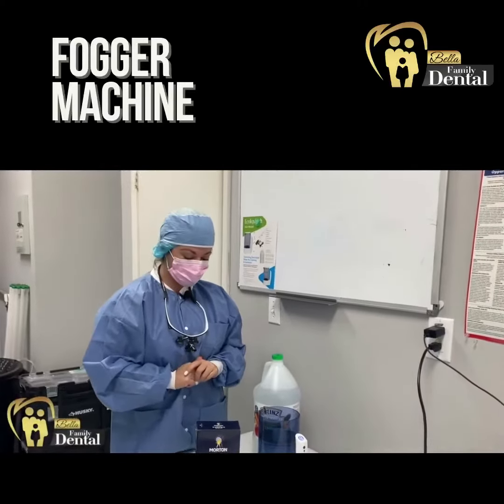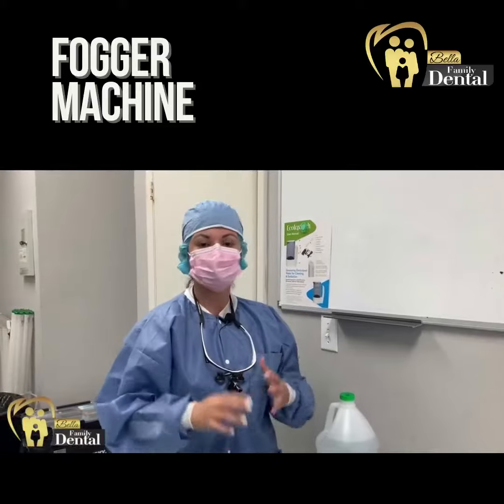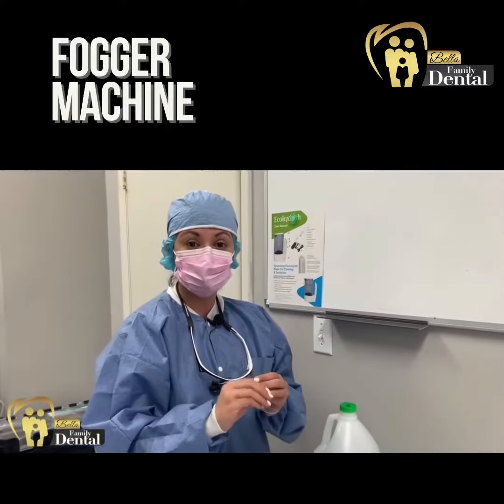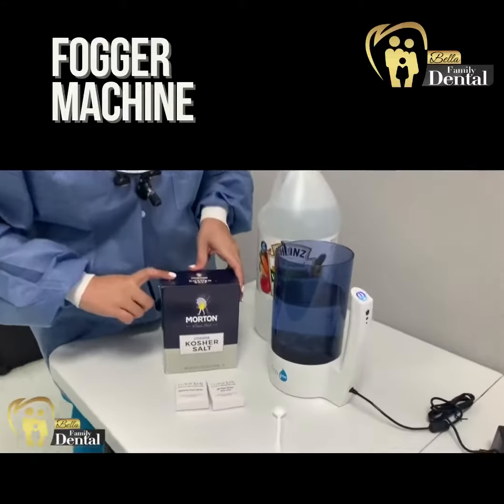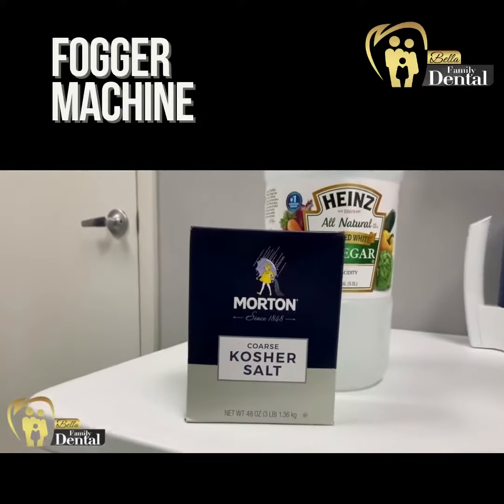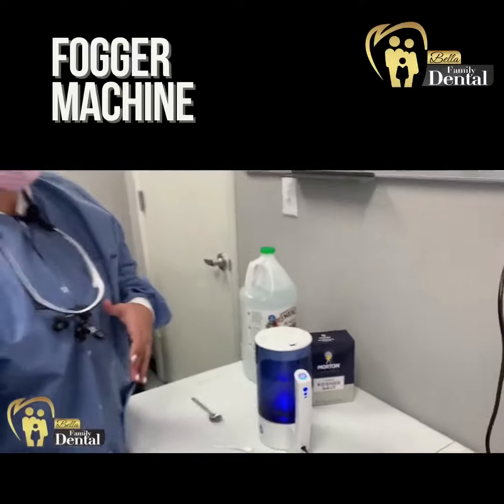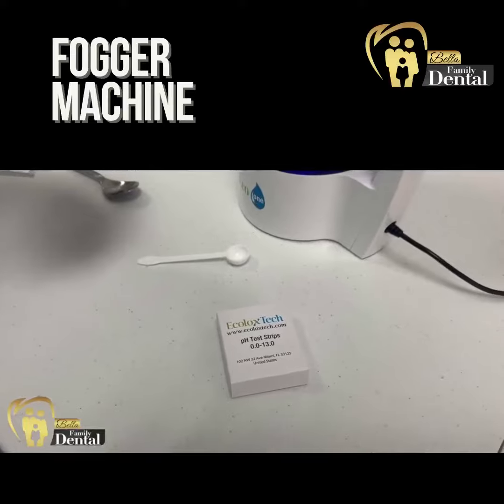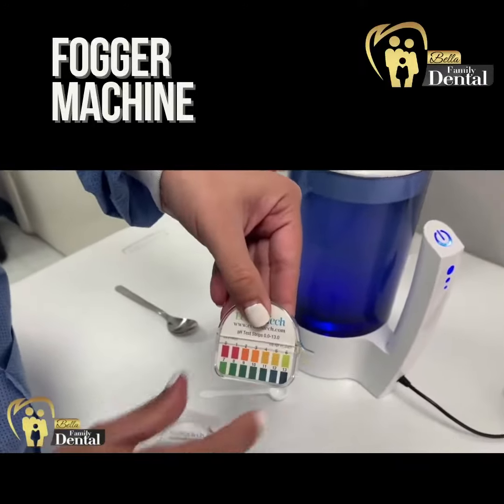Hypocholorous Acid Fogging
More new protocols in place at Bella Family Dental, to protect you and your love ones during your visits.